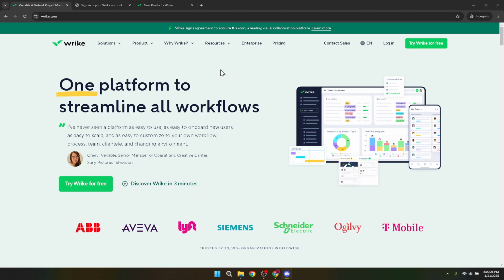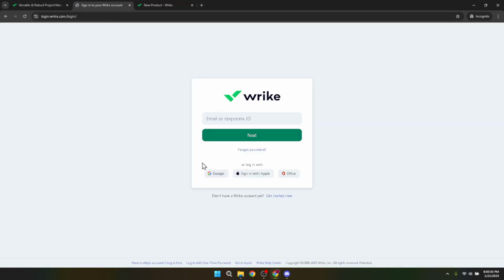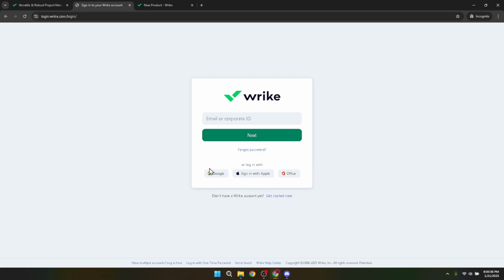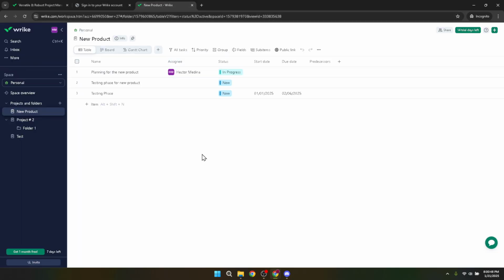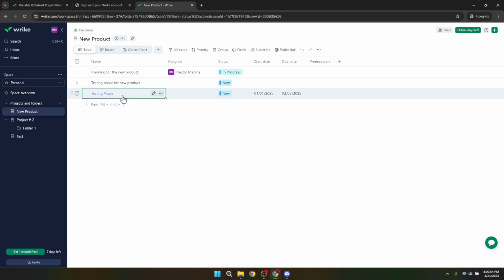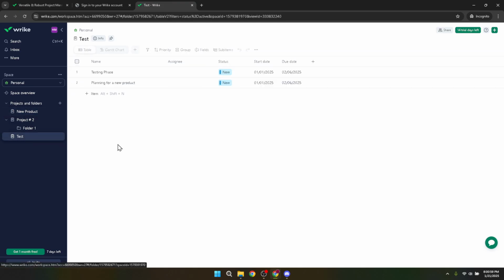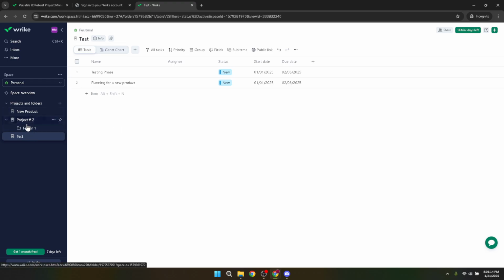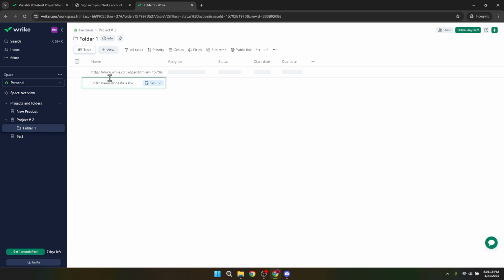How to Copy and Paste Tasks on Wrike (Full 2025 Guide)